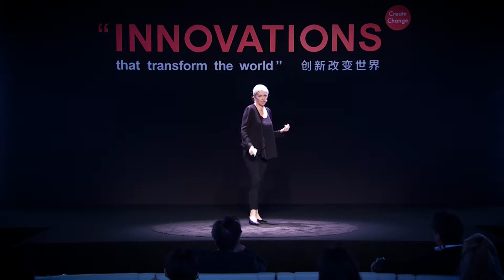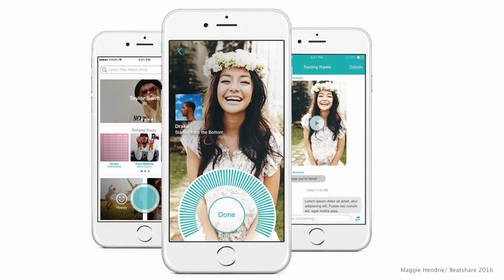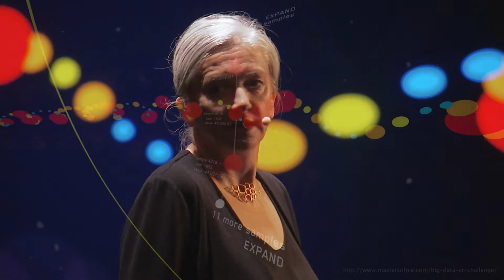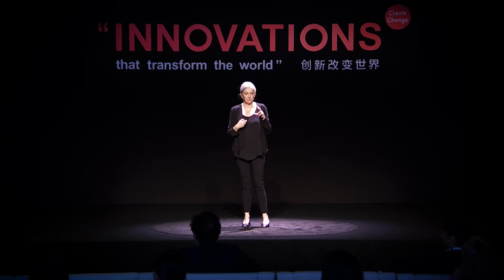Screens to Artificial Intelligence - Maggie Hendrie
Maggie Hendrie's  Speech at "Innovations that Transform the World" design conference. Beijing, China. 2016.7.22

User experience pioneer Maggie Hendrie is the chair of the undergraduate Interaction Design Department at ArtCenter. As chair, she helped organize the Data to Discovery symposium and on going program with NASA Jet Propulsion Laboratory and the California Institute of Technology, bringing computer science and design students together with researchers and engineers to develop interactive visualization tools. In 2004, she founded Sony Pictures Entertainment’s User Experience Competency Center and, as director, was responsible for working with divisions worldwide to integrate usability, information architecture and interaction into Sony devices and cross-platform projects.